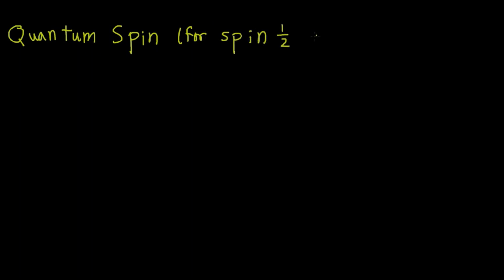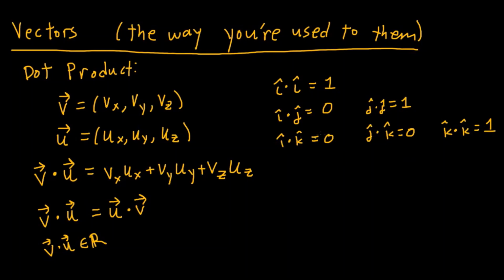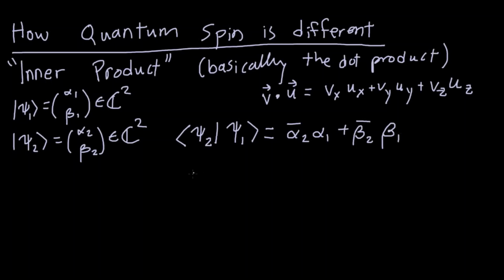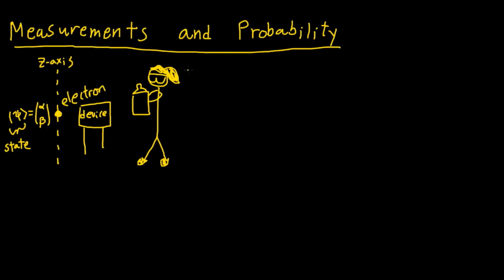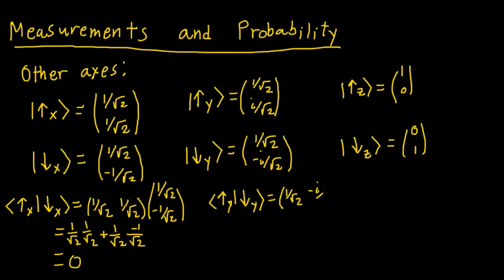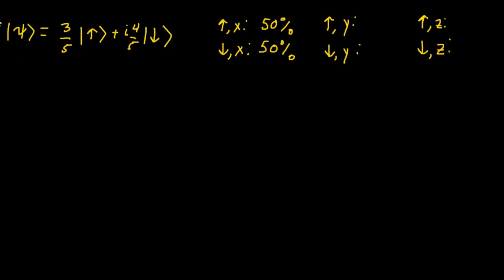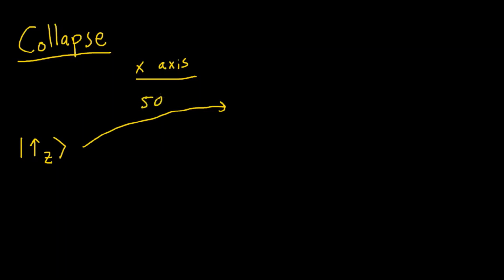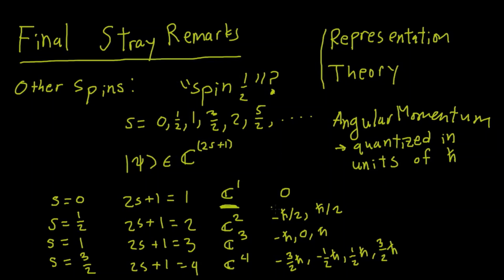Quantum Spin (1) - Introduction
[High School Level] - An introduction to spin 1/2 particles. I discuss states, bra/ket notation, measurements, probabilities, and quantum measurement collapse.